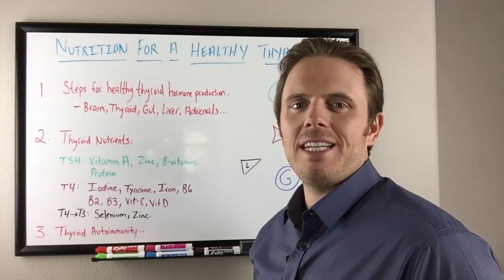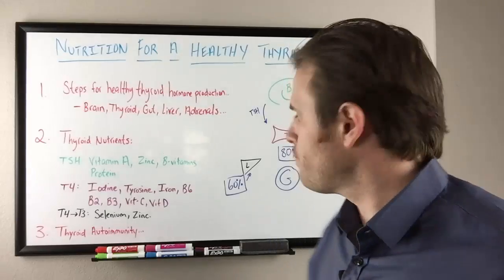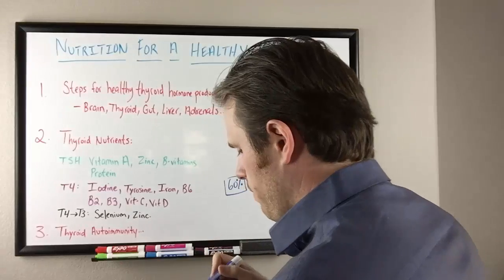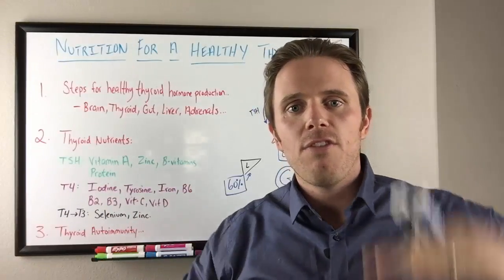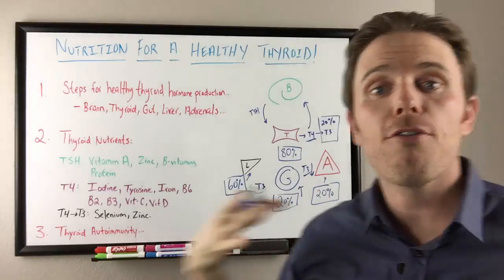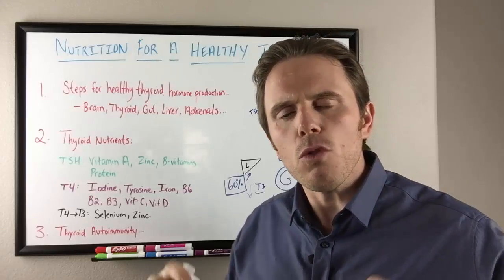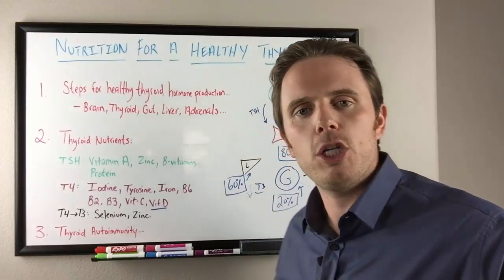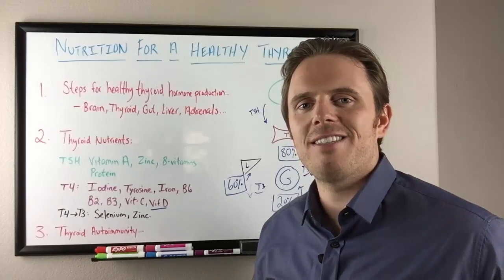Thyroid Nutrition for Optimal Thyroid Health - The Adrenal, Gut, Brain and Thyroid Connection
In today's video, Dr. Justin Marchegiani shares some tips on how to improve your thyroid health! Certain nutrients are needed for optimal thyroid function. Nutrients like iodine, selenium, zinc, b-vitamins, vitamin d, vitamin a and amino acids are needed for optimal thyroid health. Other body systems are important for thyroid health like the gut, adrenals, and the brain. If other body systems aren't working optimally the thyroid will be negatively impacted. To learn more about thyroid nutrition and how to treat thyroid issues naturally, kindly watch this video.